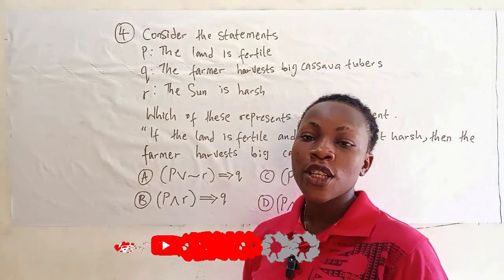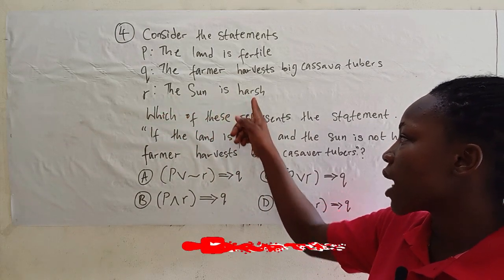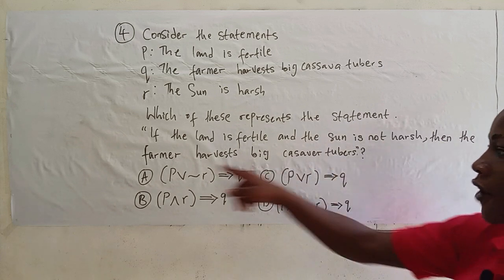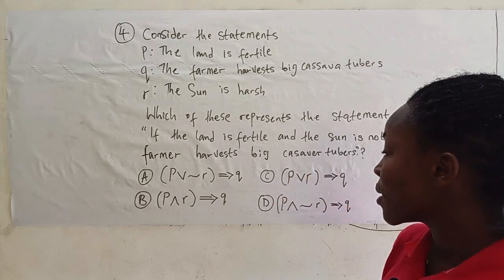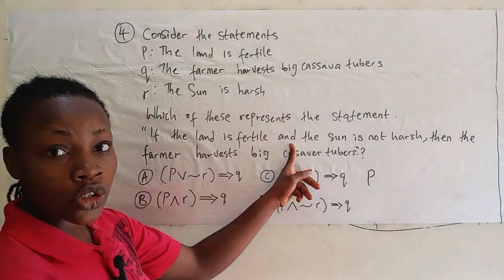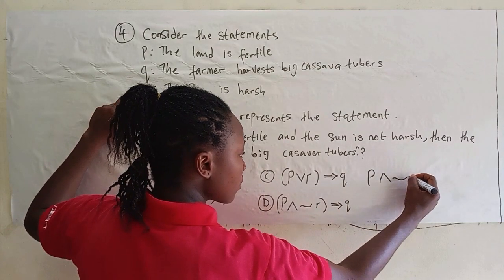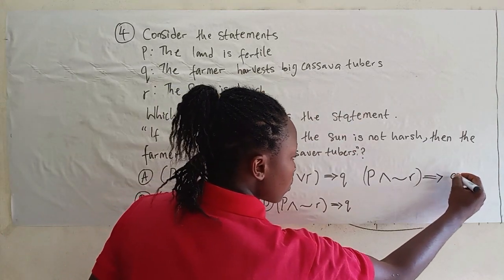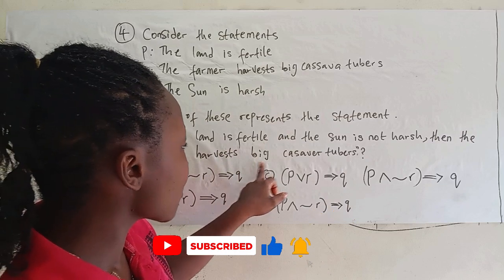Question 4 | Further Mathematics | 2025 WAEC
WAEC 2025 Further Mathematics question 4 answer